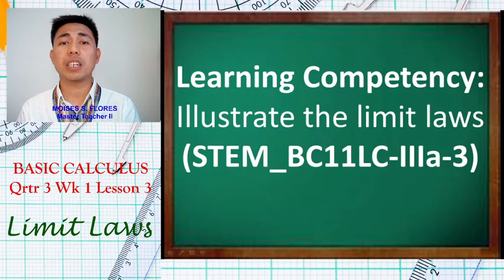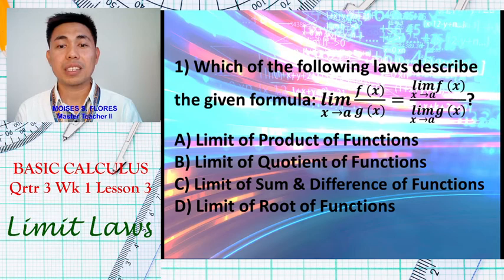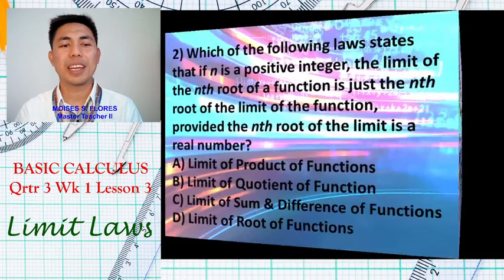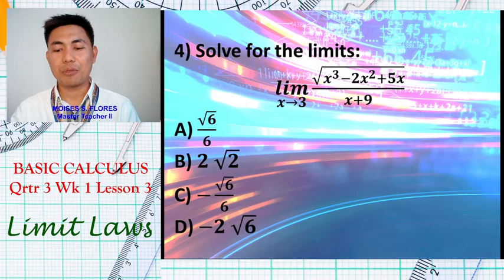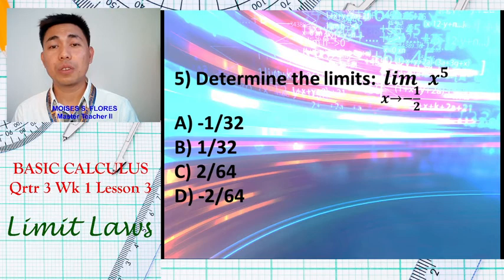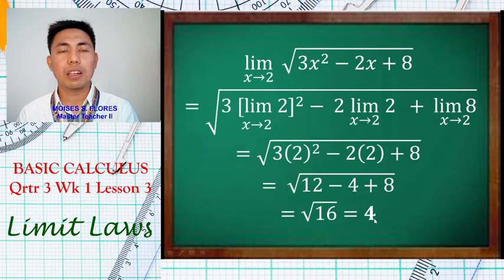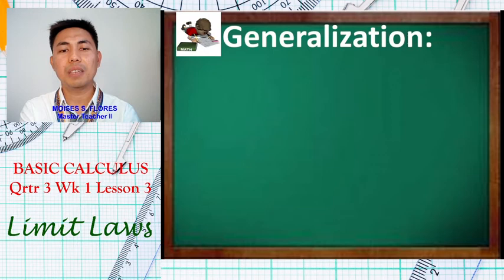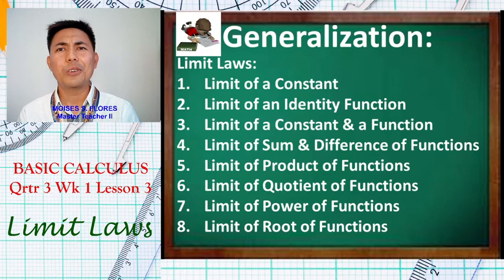Laws on Limits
Discussion on the different laws on limits which will enable us to directly evaluate limits, without need for a table or a graph.